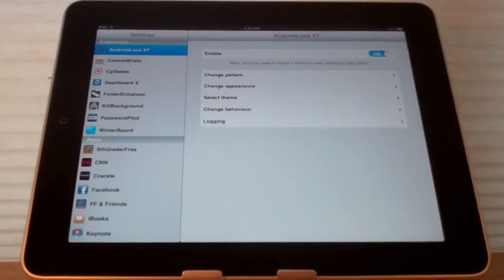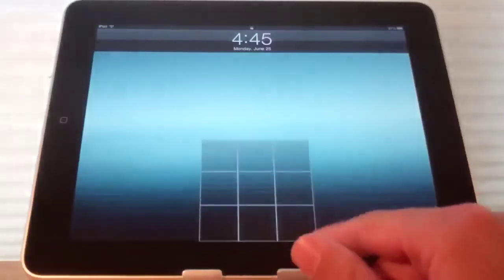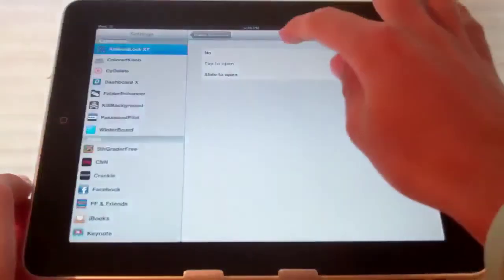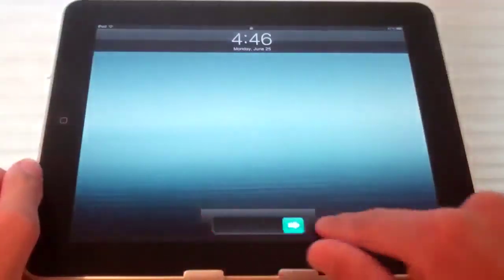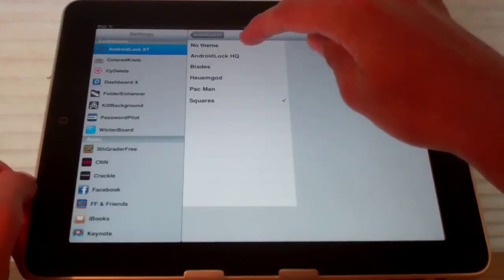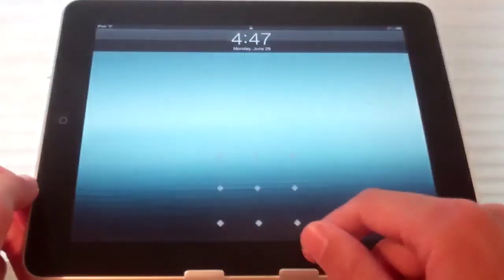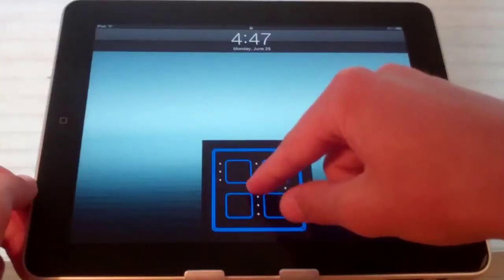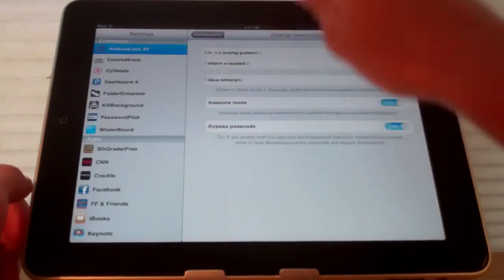AndroidLock XT - Android Pattern Lock on iOS Devices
In this video I show the Cydia tweak AndroidLock XT. It is $1.49 on the modmyi repo and changes your lock screen to require a pattern to be drawn to unlock your device.